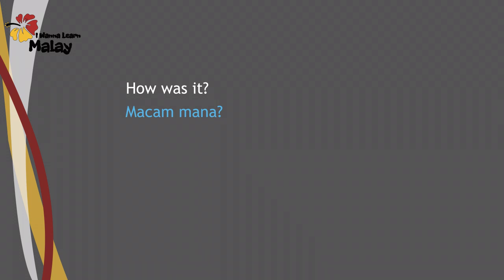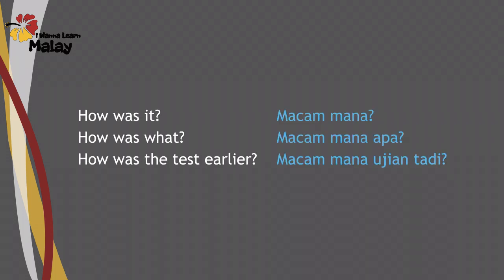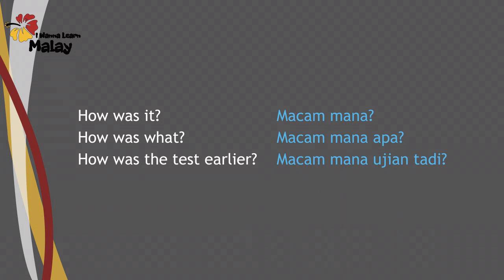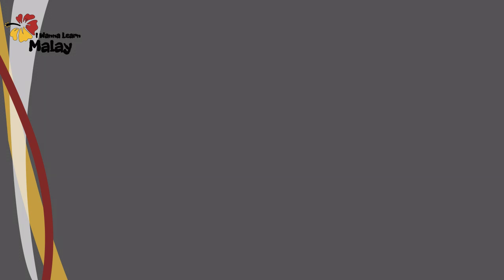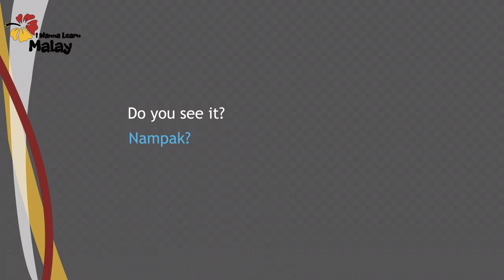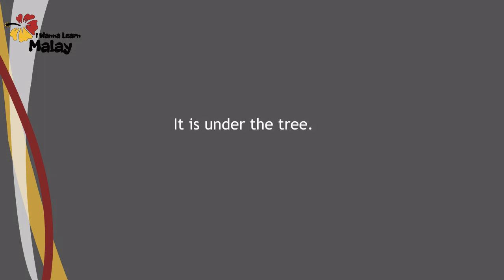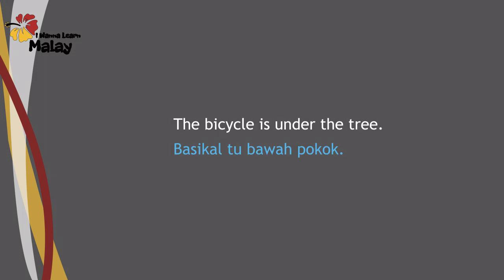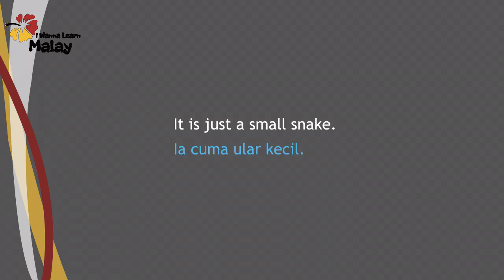LEARN MALAY - Converting the usage of "it" in Malay.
How are English sentences containing "it" are adapted into Malay?